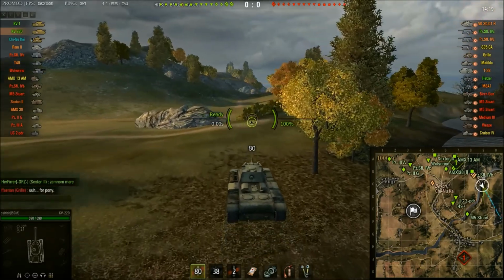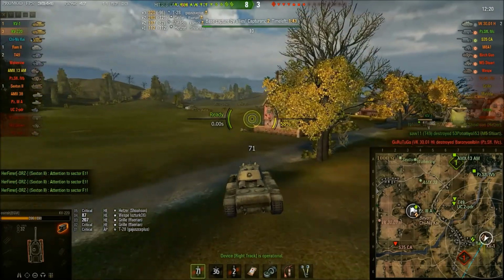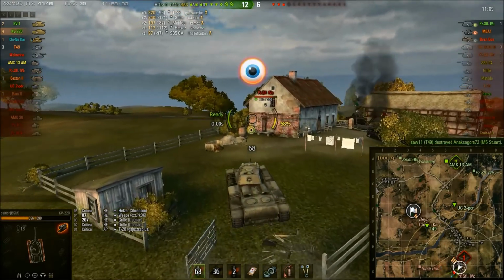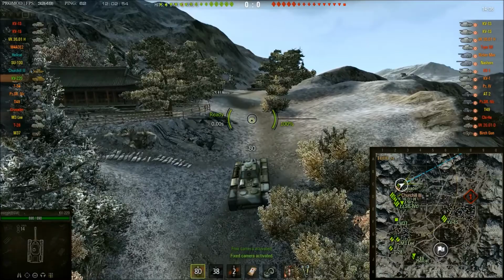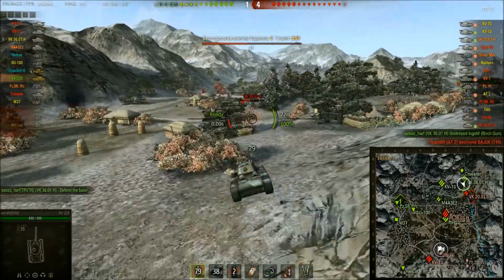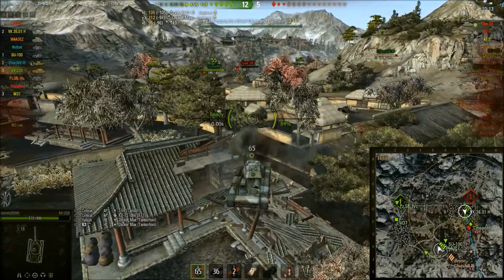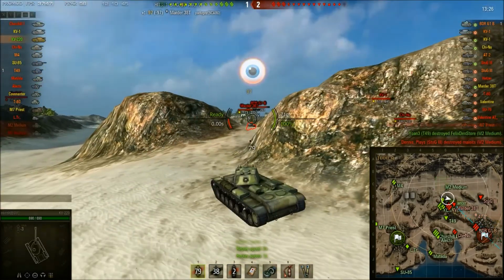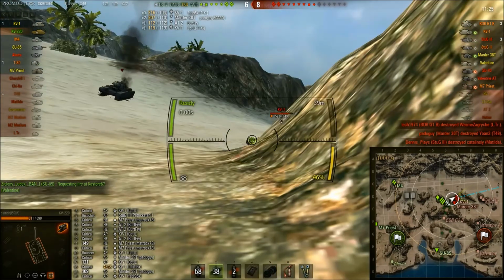KV-220 Gameplay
As I rushed the KV220 Review out for the special, I'm finally getting around to a general gameplay video using the cut footage from the review.